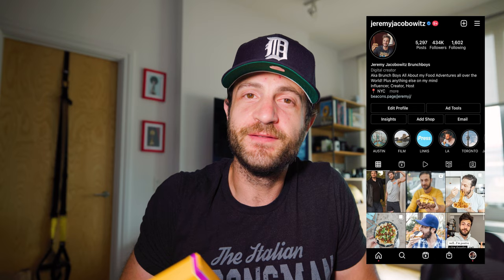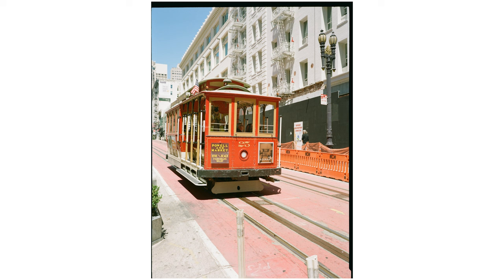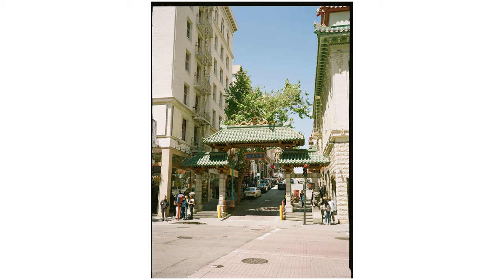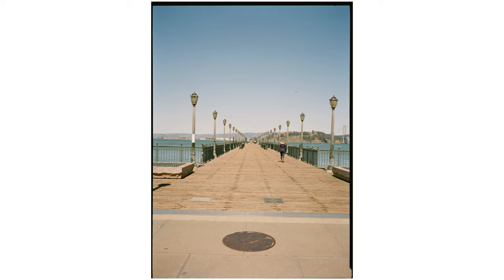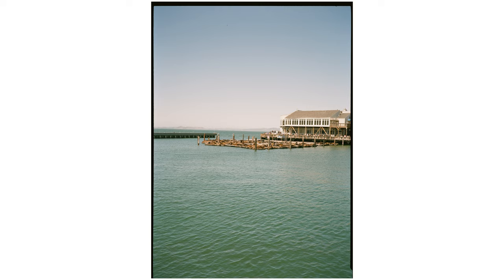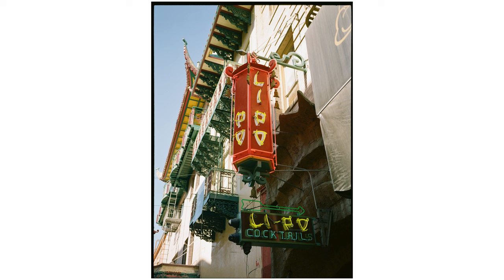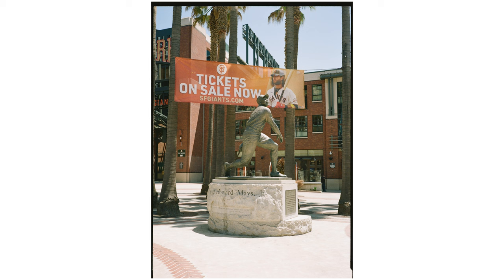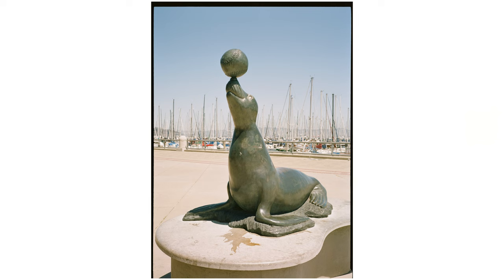1st Photos with Kodak Gold 200 Film in San Francisco! | Jeremy Jacobowitz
Jeremy Jacobowitz is in San Francisco with the brand new Kodak Gold 200 120mm film, and is going through the first two rolls that he shot on his medium format Fuji GA645